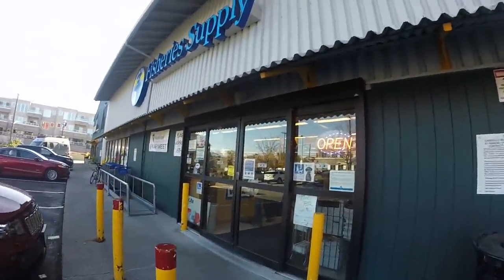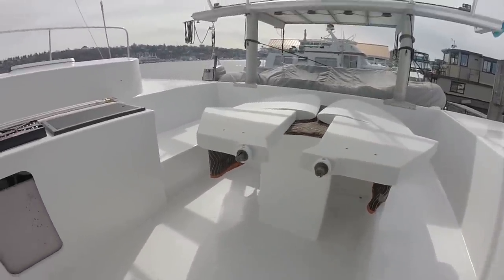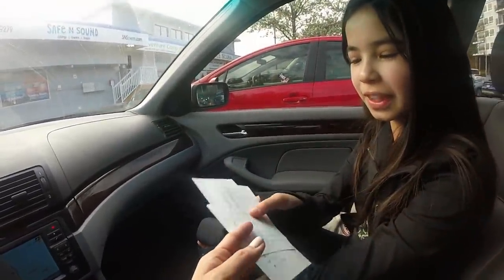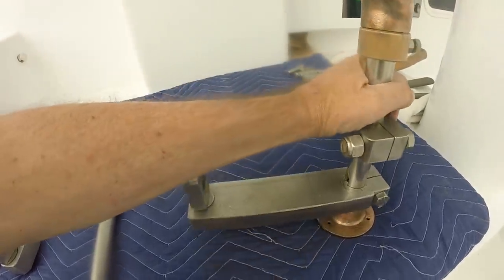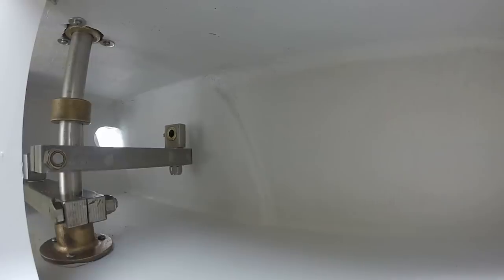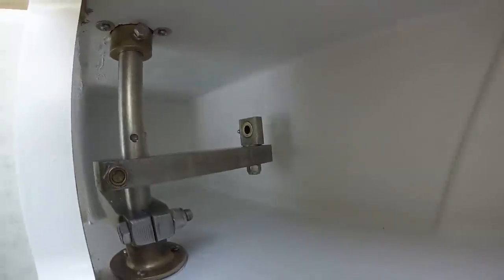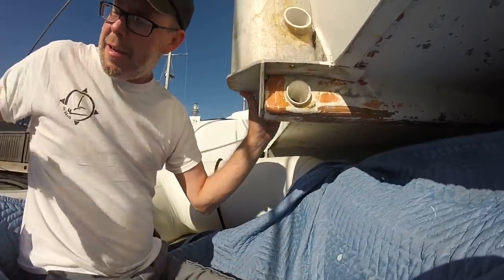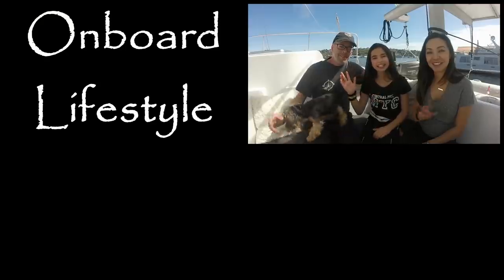Re-engineering our Catamaran Rudder Linkage. Onboard Lifestyle ep.58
In this week's episode of Onboard Lifestyle we re-engineer and assemble the rudder linkage on our custom 435 catamaran SV basik.  Come back next week when we install the rudders and hydraulic systems...see you then!

PRODUCTS & CAMERA GEAR
We have collected some of the products we use during our refit and to make videos in our Amazon shop. If you buy any of the items from our shop or anything else on Amazon (using the link), we get a few pennies added to our cruising kitty. Thank you so much and thank you to Amazon Influencer program.

Tip Jar:
Enjoy our videos? Want to give us a virtual high-five? Treat us to glass of rosé or whiskey on the rocks? Or pitch in on a tank of fuel? Click over to see how you can support our productions (most of the ways won’t cost you a dime):